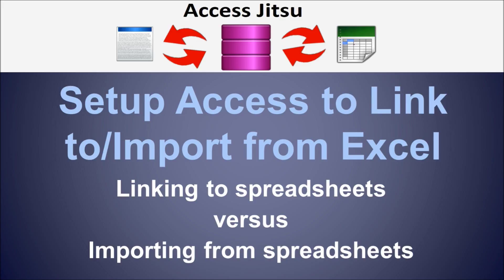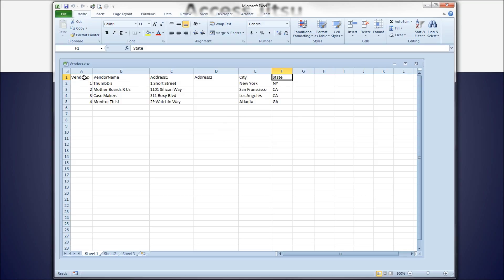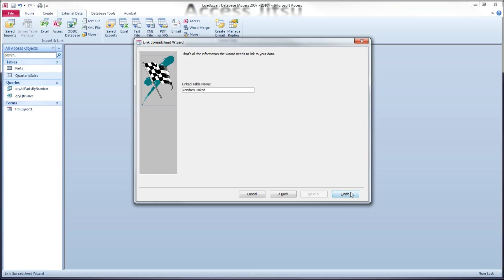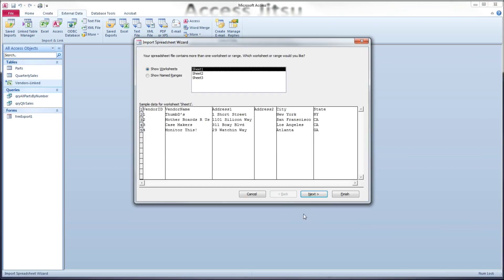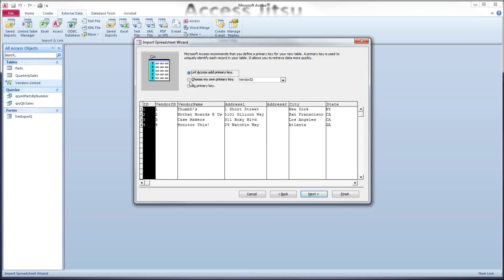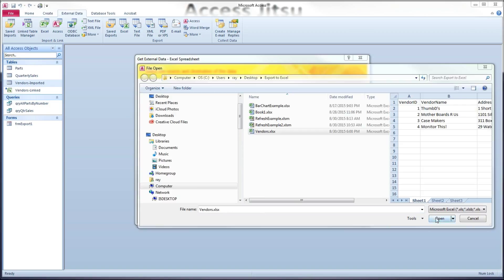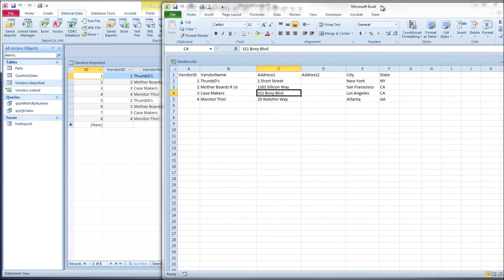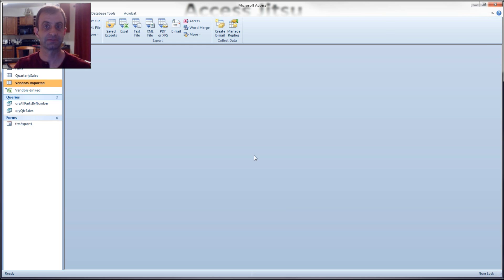Setup Access to Link to/Import from Excel Spreadsheets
Treat an Excel Spreadsheet like a linked table

We will discuss the differences between linking an Access database to an Excel spreadsheet versus importing an Excel spreadsheet into an Access database.

Then we will walk through the steps of setting up a linked spreadsheet and importing and appending spreadsheets to look at the differences.